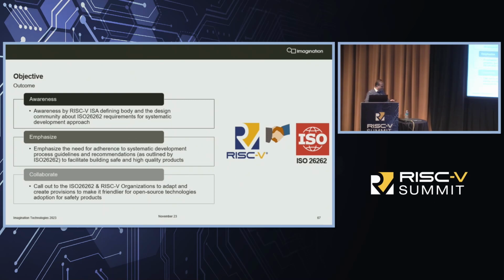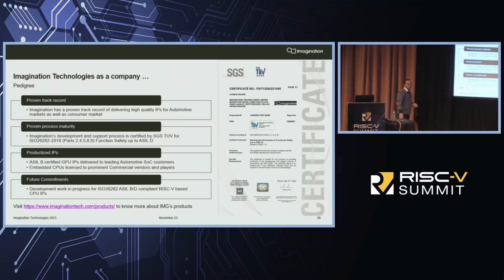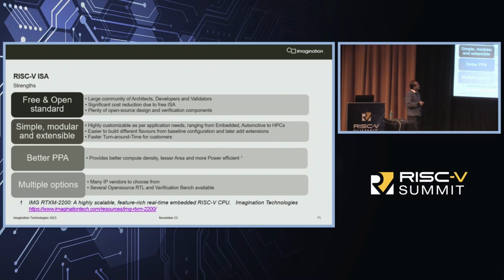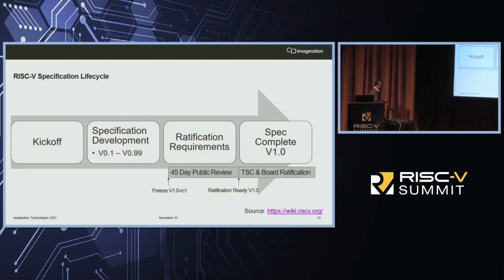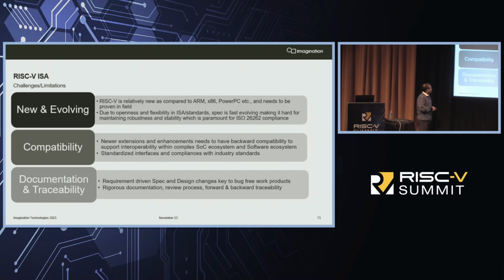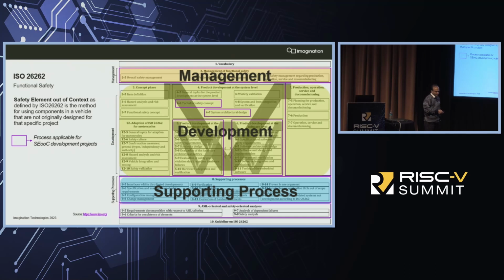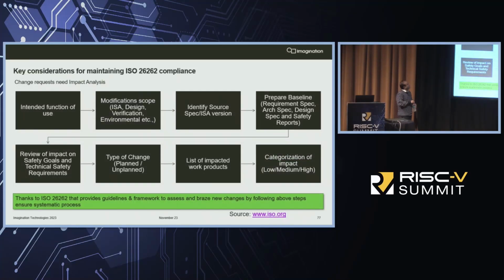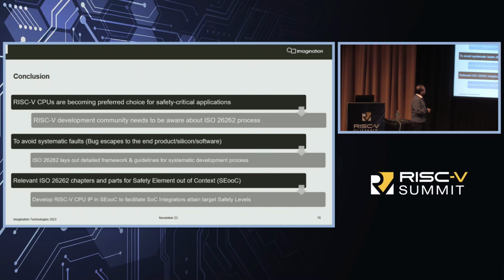Adoption of ISO 26262 for RISC-V - Ravindranath Munnan, Imagination Technologies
Authors: Poorva Bhargava & Ravindranath Munnan, Imagination Technologies

The RISC-V ISA is evolving to create an infrastructure which is modular and supports custom instructions. This unique feature of RISC-V is enabling a wide range of specialized processors and accelerators to be developed. Furthermore, RISC-V microprocessors are of vested interest in safety applications for the same reasons, owing to its open ISA model and inherent flexibility. Nonetheless, automotive grade RISC-V Hardware and Software must adhere to the guidelines of ISO26262 where safety functionality is concerned. For what is historically an open and flexible, agile, ISA, this poses a potential challenge when adopting and adhering to the expectations outlined in ISO26262 throughout the entire lifecycle. The aim of this paper therefore is to consider the Features, Strengths, and Limitations of RISC- V ISA and Functional Safety / ISO26262 standards, the challenges and threats posed by ISO26262 guidelines in the domain of Open-standard ISA, the challenges in adoption of ISO26262 for RISC-V, Key considerations for using RISC-V based Hardware in safety-critical applications complying to ISO26262; Open-source ISA Evolution and maintaining ISO26262 compliance.